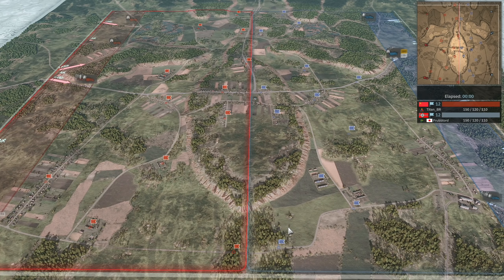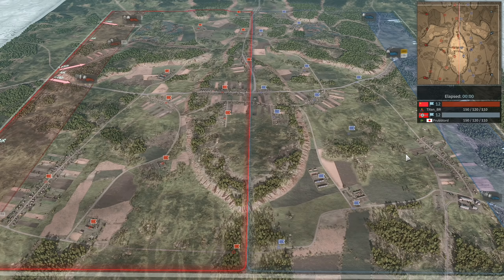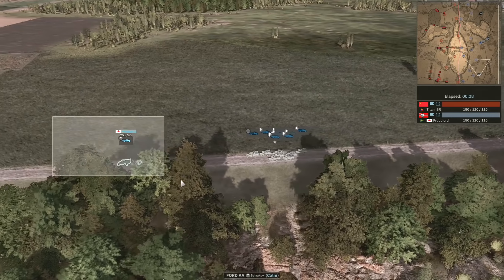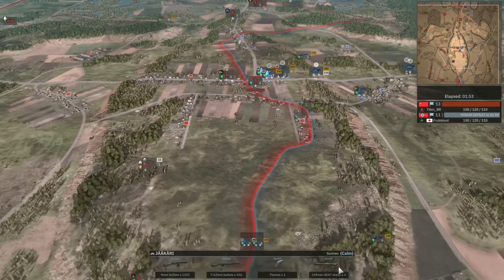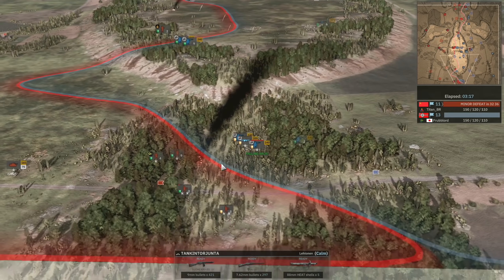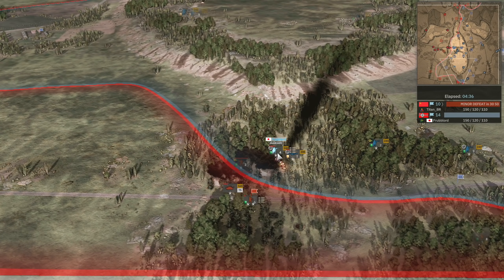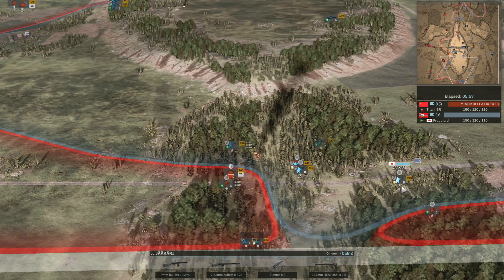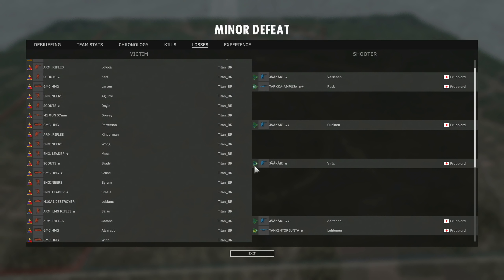LVictor vs Frubblord! 2nd Steel Division 2 Championship, Round 2 (Orsha East, 1v1)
Watch LVictor (3rd US Armored) take on Frubblord (Panssaridivisioona) in Round 2 of the 2nd Steel Division 2 Championship.